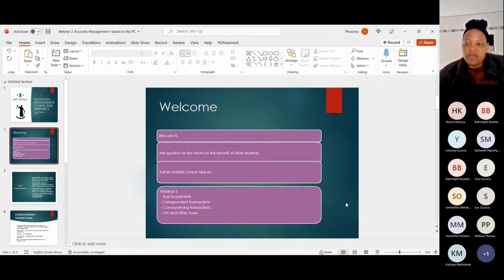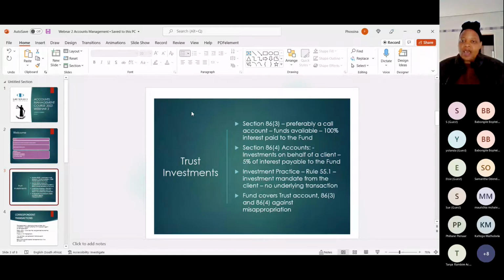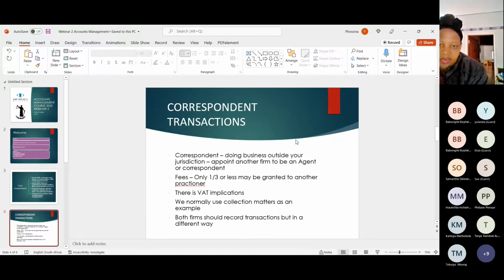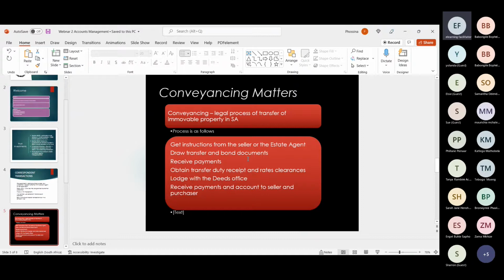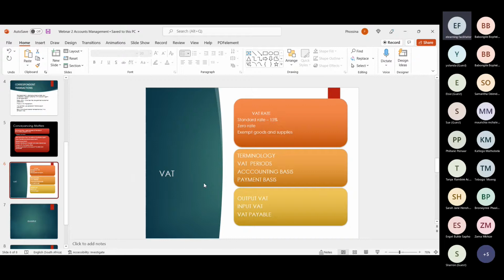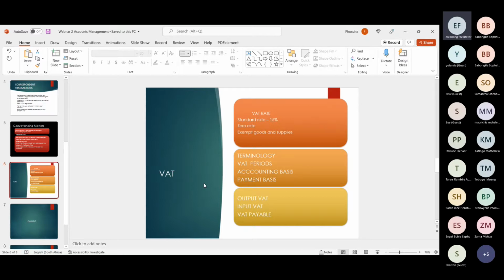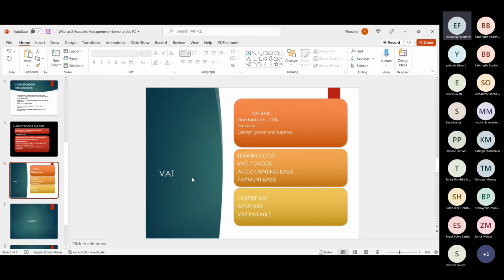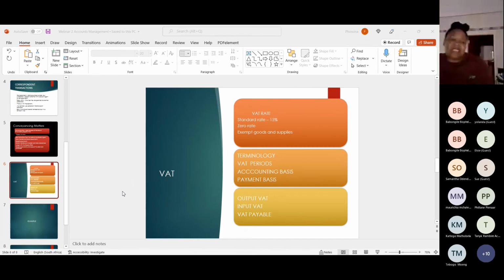Accounts Management - Session 2 - 14 June 2022